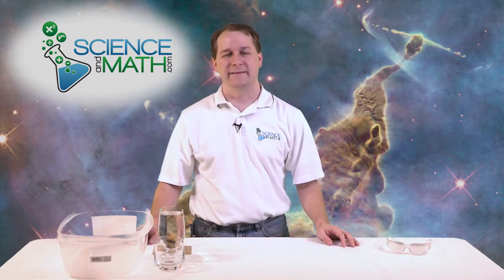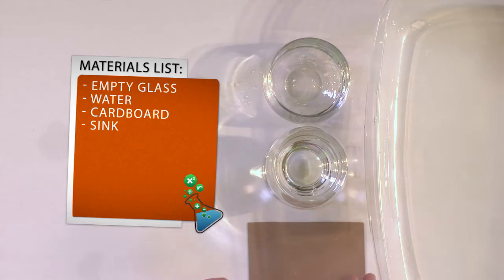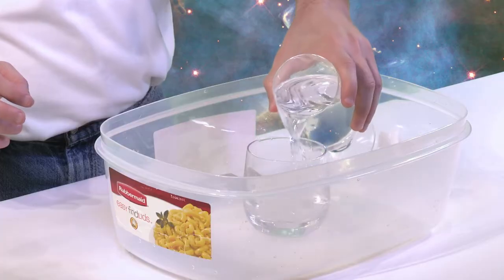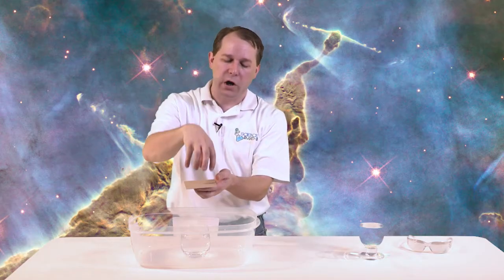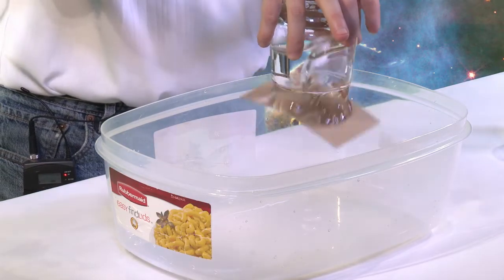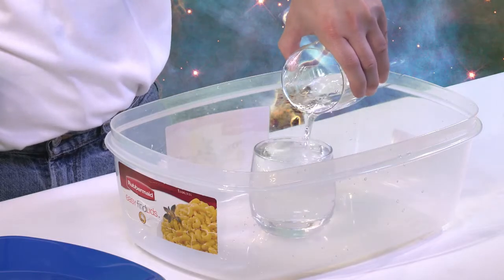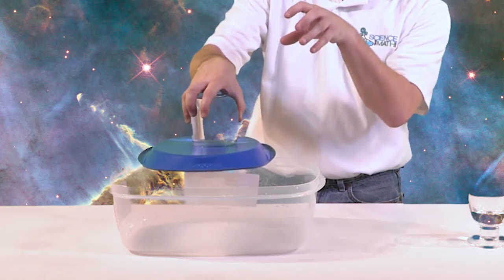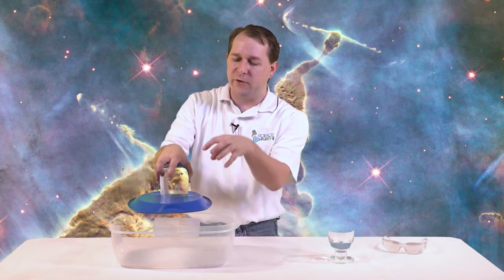Air Pressure Science Experiment! Flip a cup of water over with no spilling!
Turn a cup of water upside down and use the power of air pressure to prevent any leaks or spills.